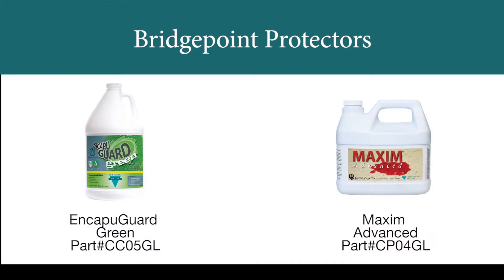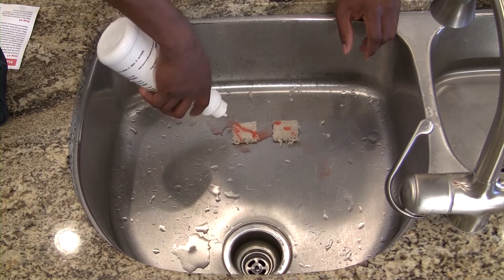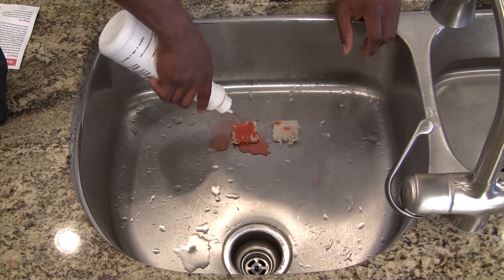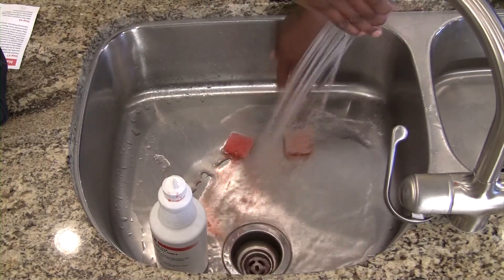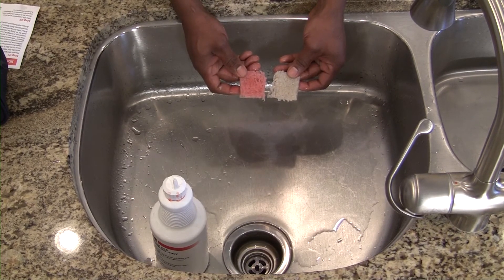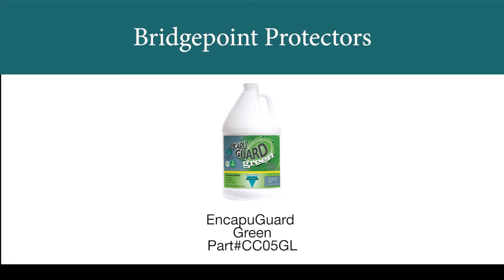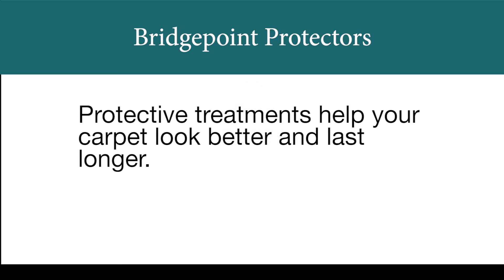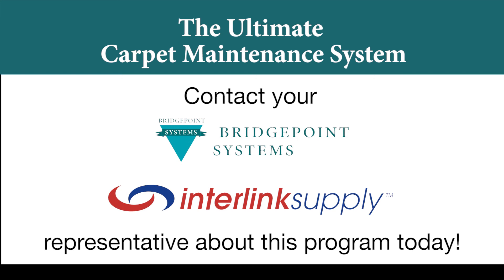UCMS ILS PROTECTIVE TREATMENTS 2013 07 10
Short video describing the use of Bridgepoint Maxim Advanced protector in commercial applications.